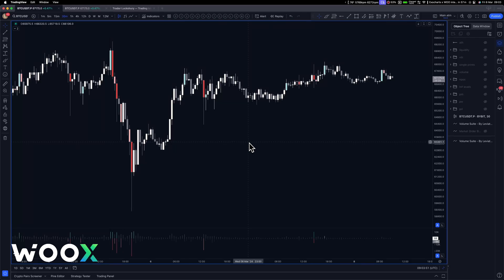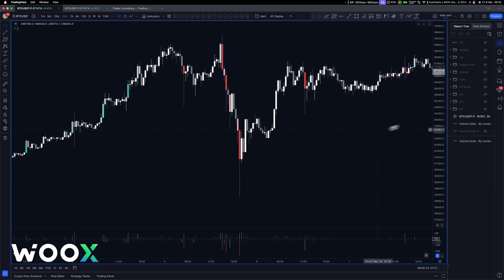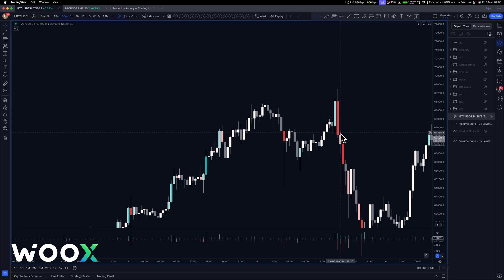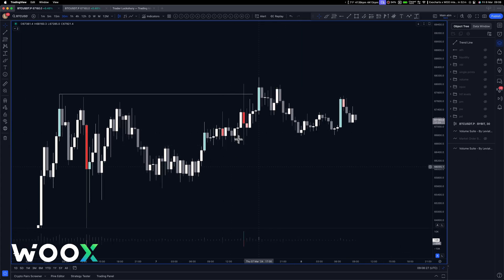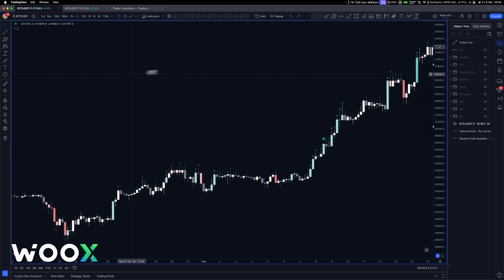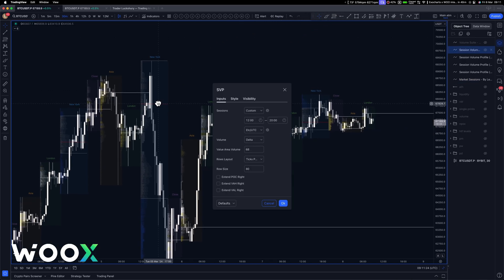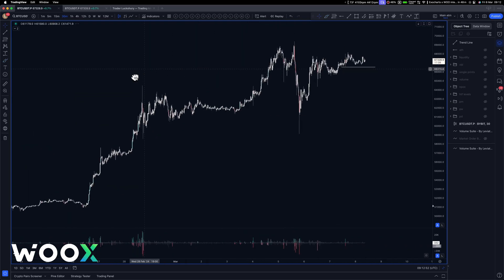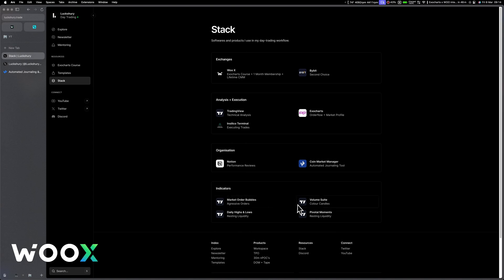Using Volume & Orderflow in Tradingview (Indicators)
(Intra day updates, tips & tricks)

Trading Bitcoin and cryptocurrencies is VERY risky, that's why, if you don't know what you're doing, you might lose ALL of your portfolio. Make sure you are aware of the risks before you start trading. Be extremely careful if you're not already an experienced trader.